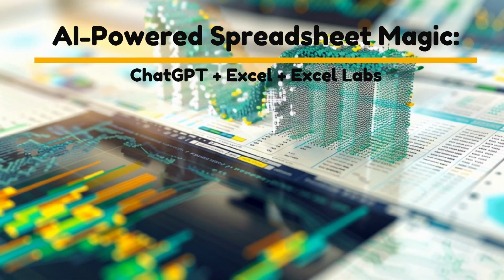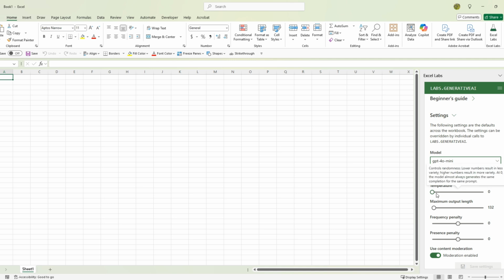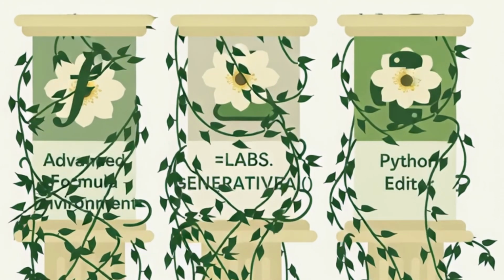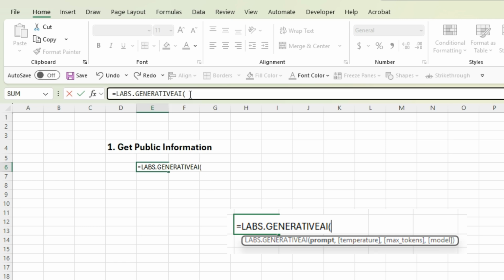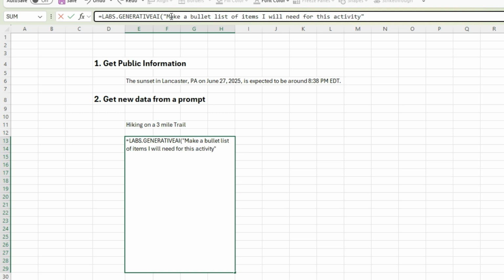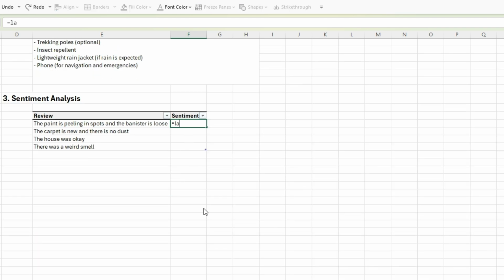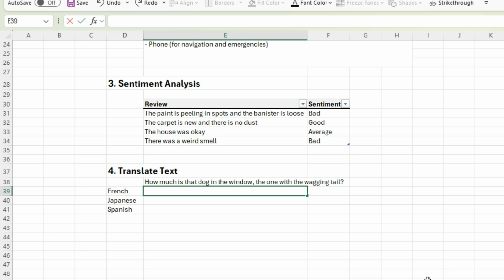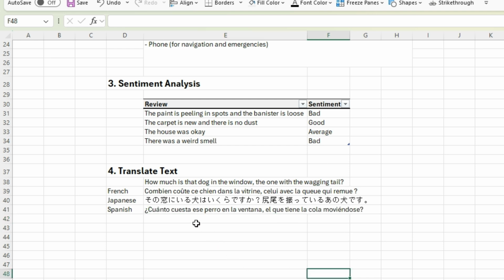AI-Powered Spreadsheet Magic: ChatGPT + Excel + GarageLabs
🟢 Want to turn ordinary Excel into an AI-powered super-sheet—no Copilot subscription required?
This video shows you, step by step, how to install Microsoft Garage’s Excel Labs add-in, plug in your OpenAI API key, and unleash ChatGPT-level magic inside every cell.

In this tutorial, you’ll learn how to:
🔑 Generate & secure your OpenAI API key and connect it to Excel Labs
⚙️ Tune model settings—temperature, max-tokens, penalties—for consistent answers
🏛️ Master the three pillars: Advanced Formula Environment, =LABS.GENERATIVEAI(), and the built-in Python Editor
📡 Pull live public data (weather, census, finance) with a single prompt
📝 Generate fresh content right in the sheet—emails, CTAs, reports, you name it
🧐 Run one-click sentiment analysis on survey or social-media tables
🌍 Translate text automatically into any language, all inside Excel
🚀 If you’re ready to save hours of spreadsheet drudgery and make smarter, faster decisions, hit play and let Excel Labs become your new AI sidekick!